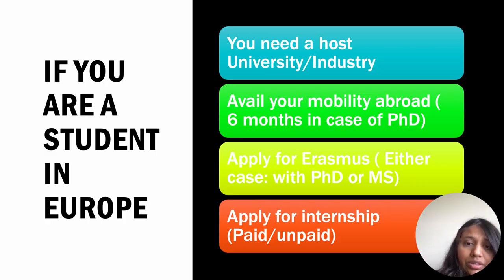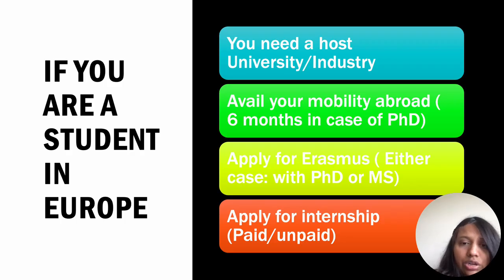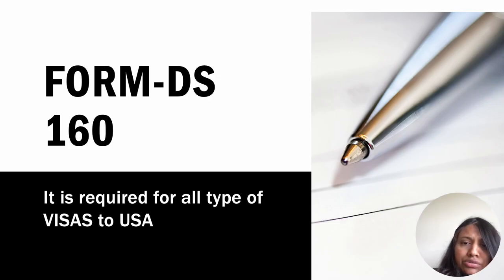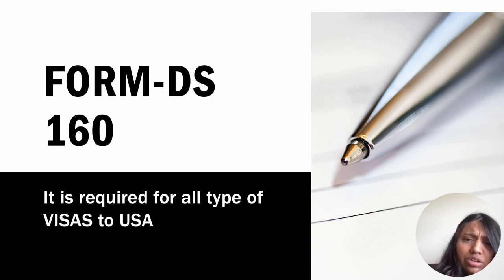A path to work visa in USA JI Visa Mobility abroad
In this video, we explain the complete process for the J1 Visa, including how to secure funding and important forms such as DS-2019, DS-160, and SEVIS. Whether you’re planning to study, intern, or participate in a cultural exchange program in the U.S., this guide covers everything you need to know.